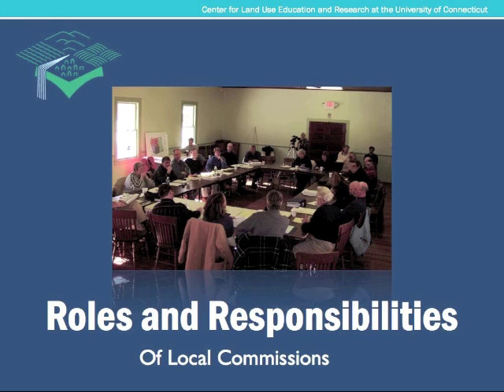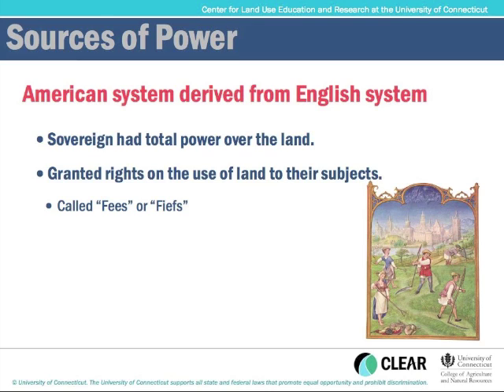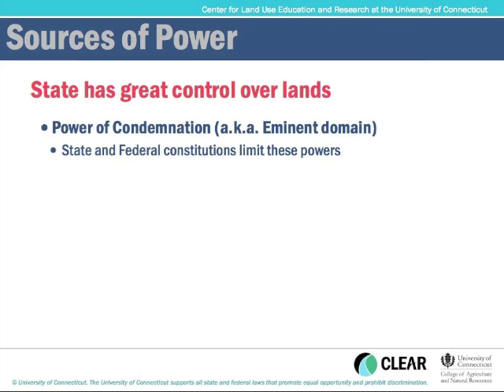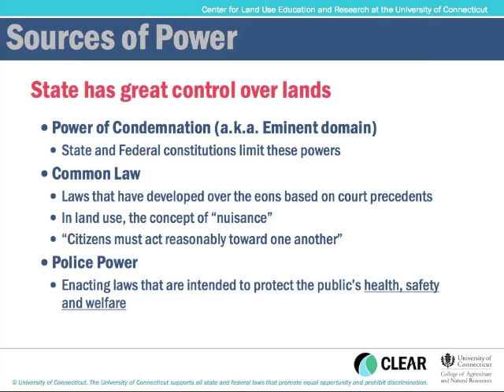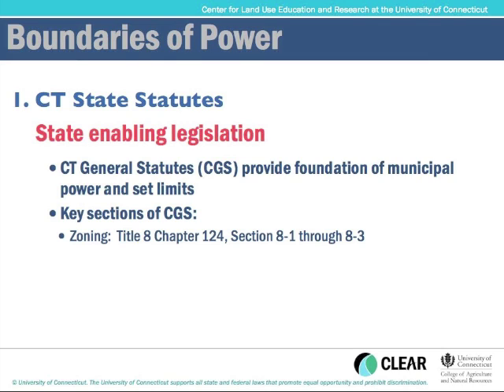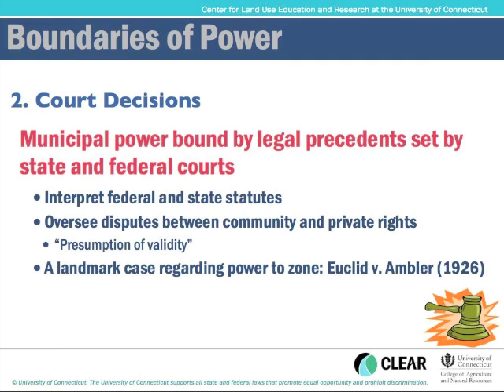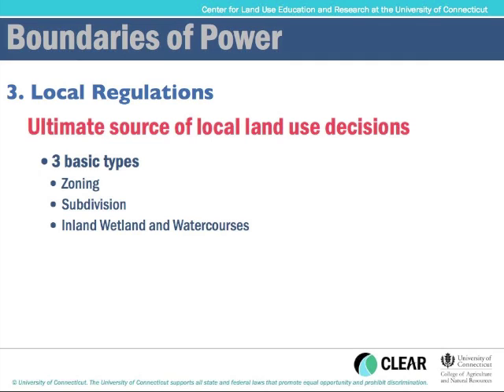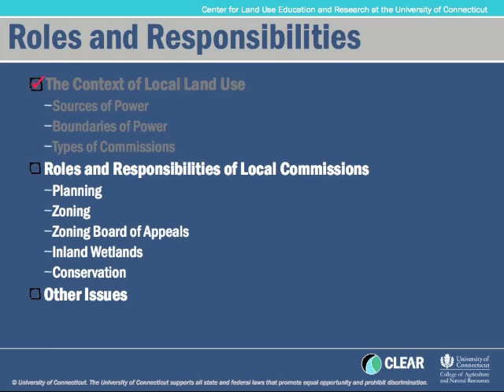Introduction to Land Use Commissions in CT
Roles & responsibilities of local land use commissions in CT.